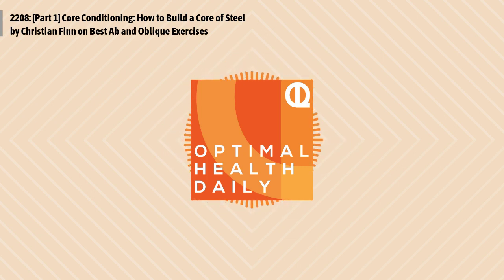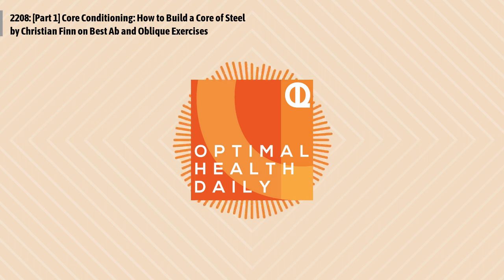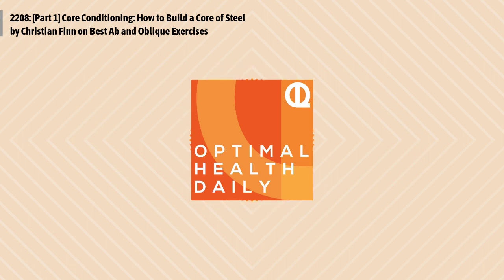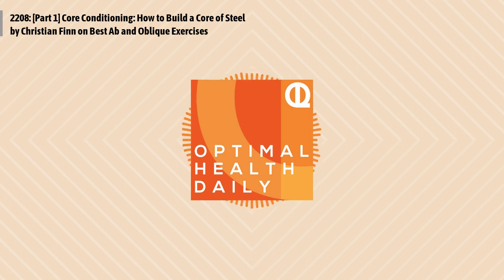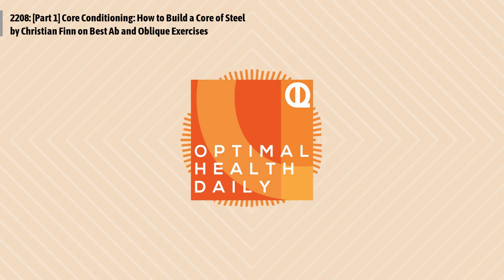2208: [Part 1] Core Conditioning: How to Build a Core of Steel by Christian Finn on Best Ab and...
Christian Finn of MuscleEvo helps you build a strong core. This is part 1 of 2.
Episode 2208: [Part 1] Core Conditioning: How to Build a Core of Steel by Christian Finn on Best Ab and Oblique Exercises
Christian Finn is an exercise scientist and former "trainer to the trainers" based in the UK. He holds a masters degree in exercise science, and has been featured in or contributed to major media on two continents, including the BBC and Sunday Times in the UK and Men’s Health and Men’s Fitness in the US.